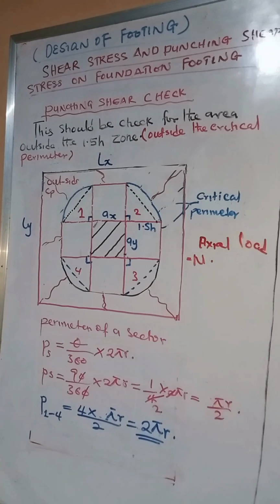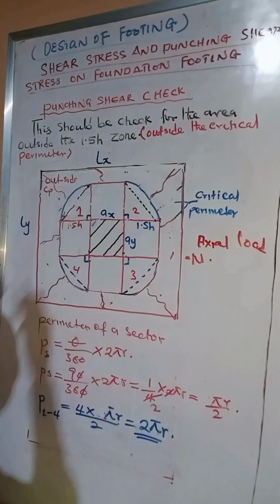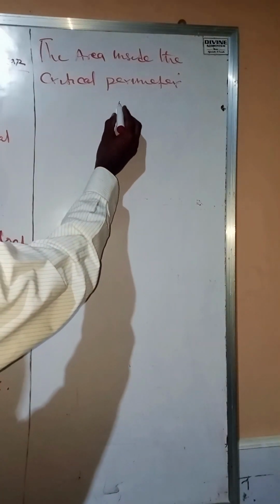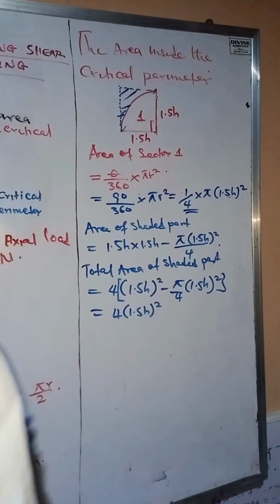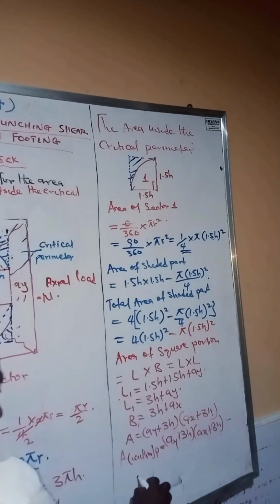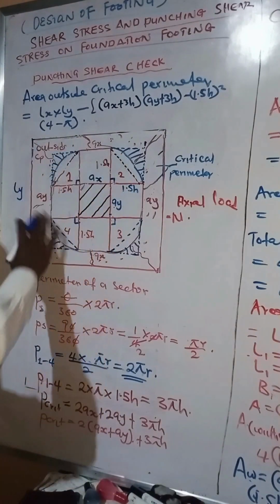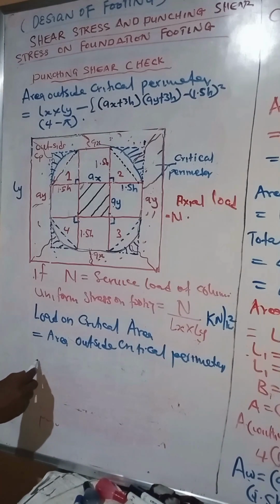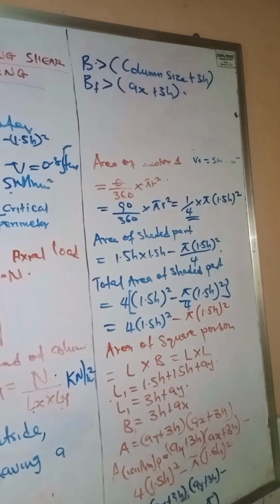foundation design punching shear stress/design. British code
The lectures seek to explain the concept of punching shear stresss in footing, deriving the required formulary, and doing code check.